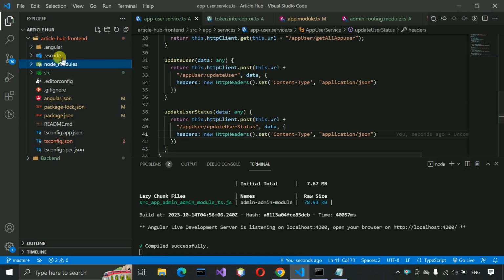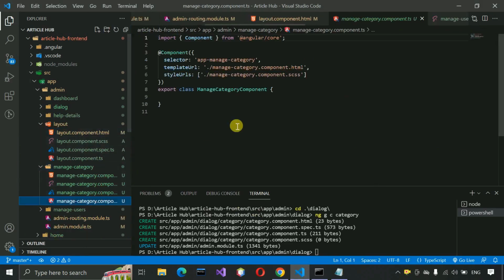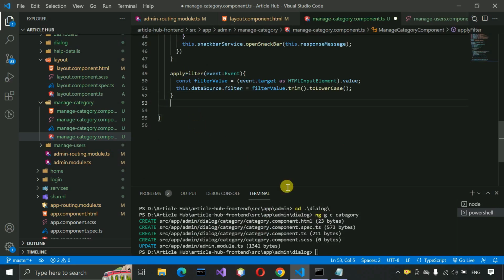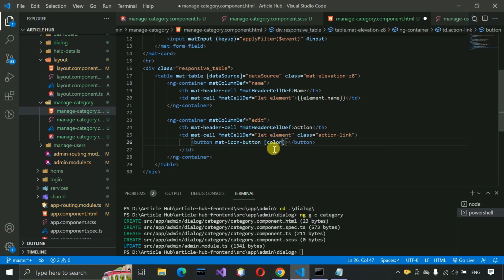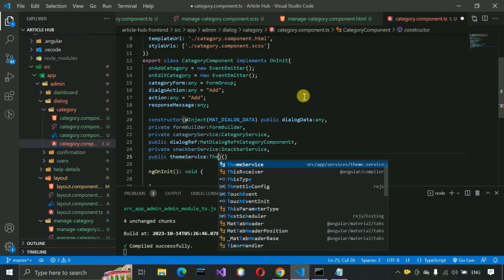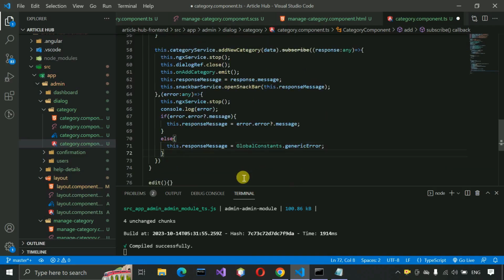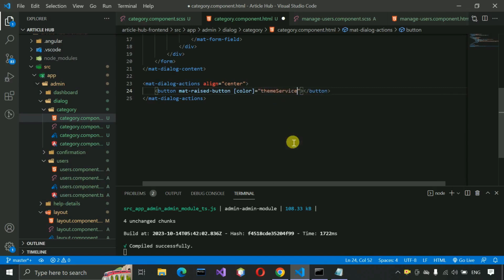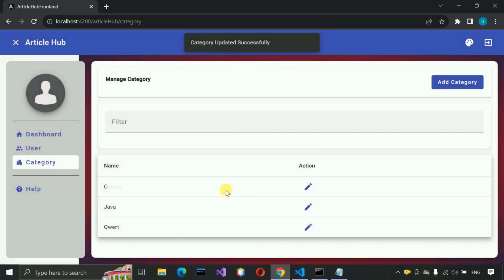Article Hub – Category Page CRUD UI | Angular + Spring Boot + MySQL + JWT | Part 10